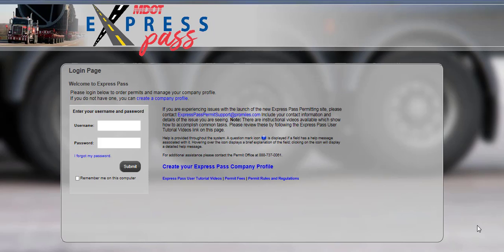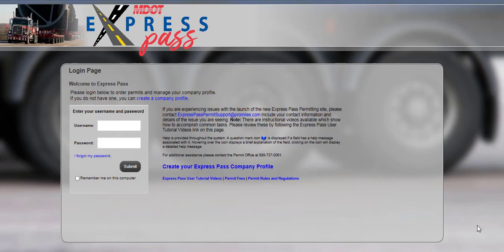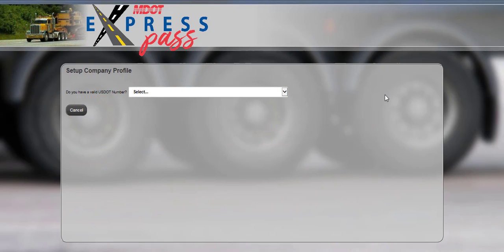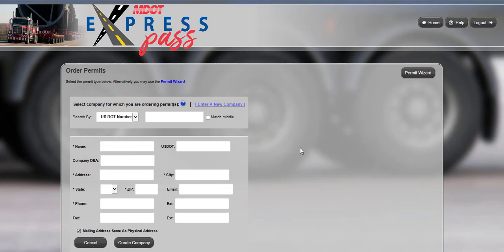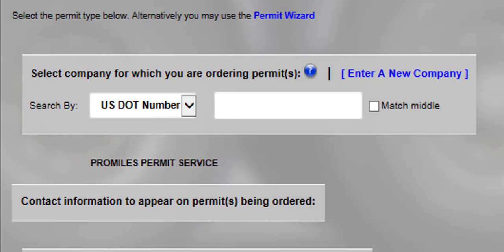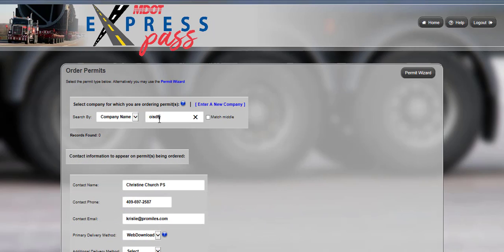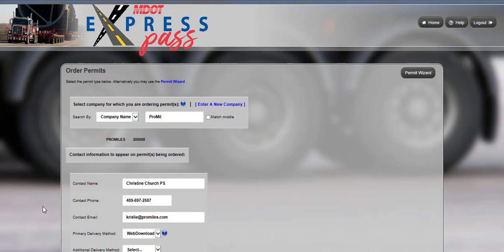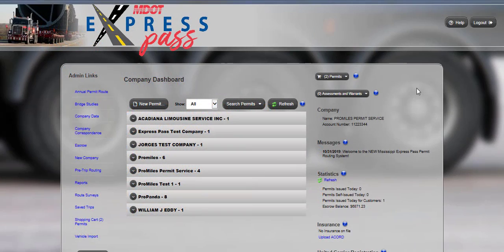MS Express Pass Permit Service - Selecting a Company Tutorial Video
This video will guide users through the steps on how a Permit Service selects a company when ordering permits.